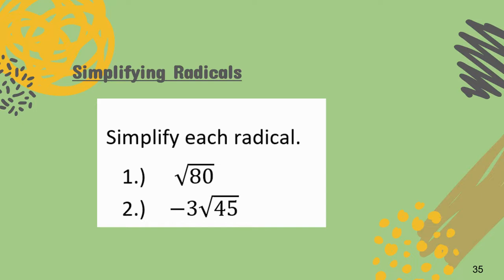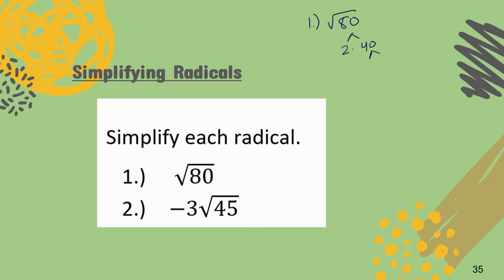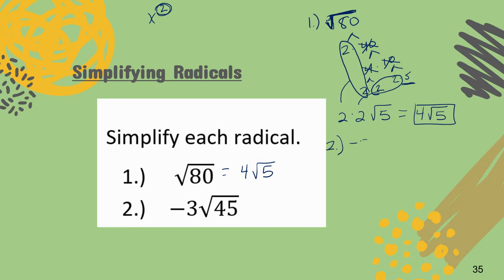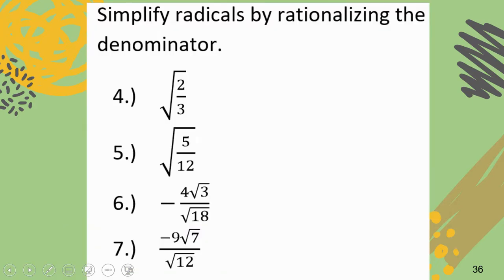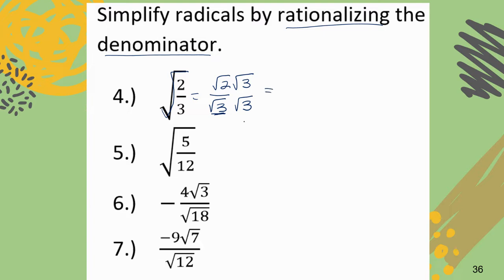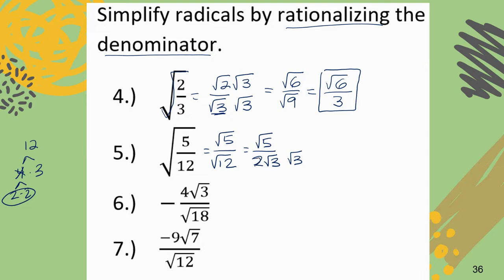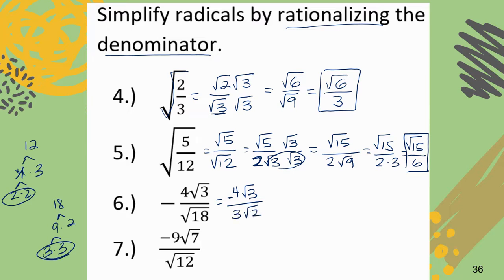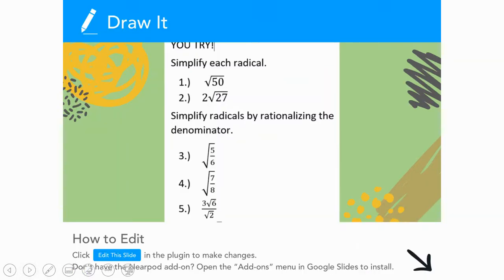Untitled: Jun 11, 2020 9:56 PM